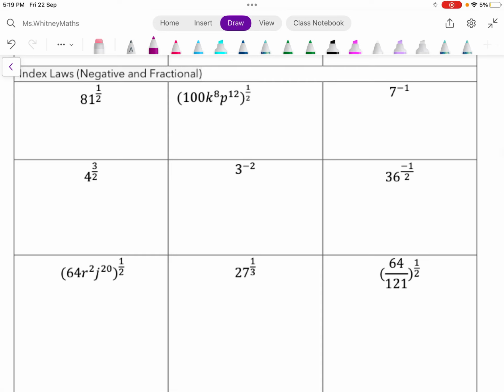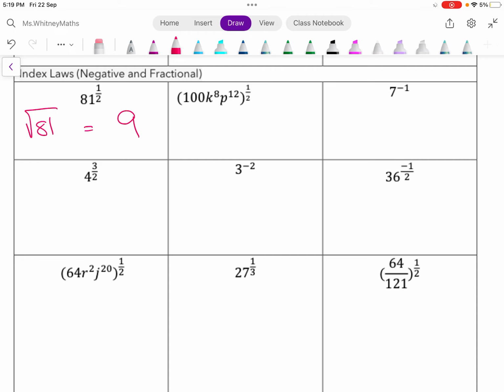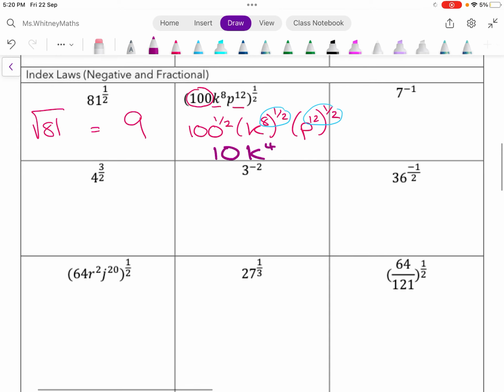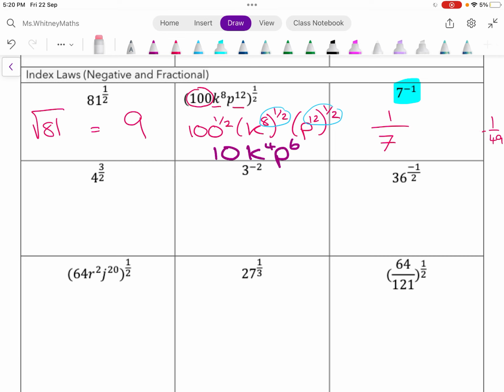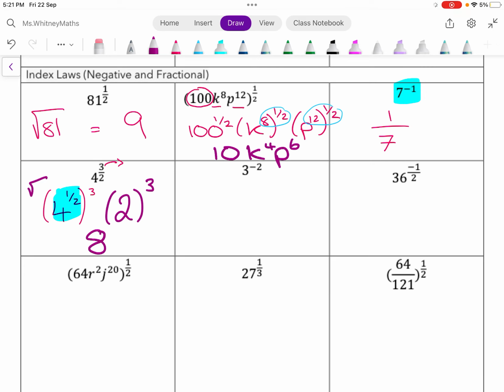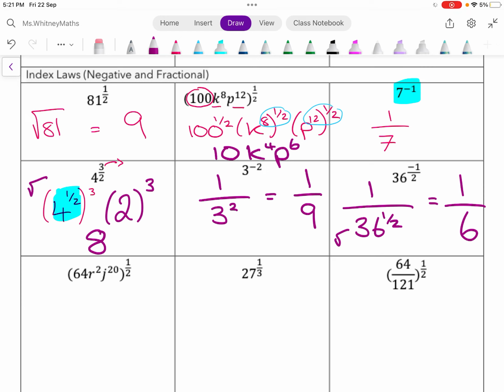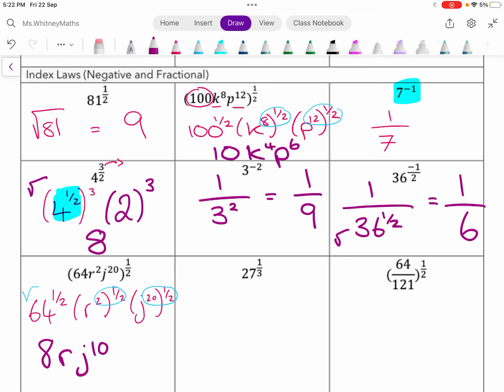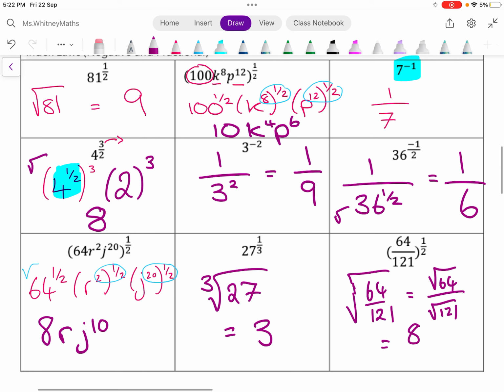Index Laws (Negative and Fractional)